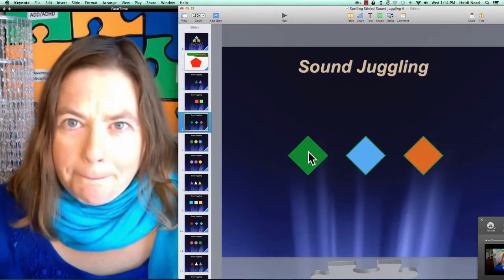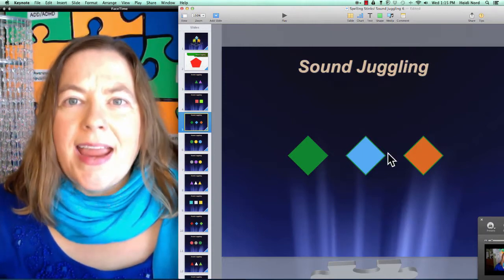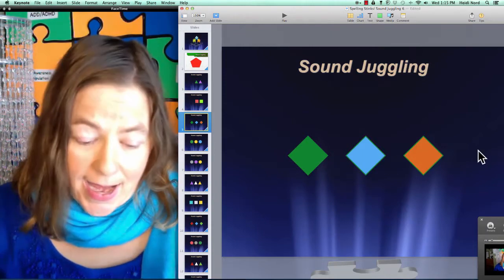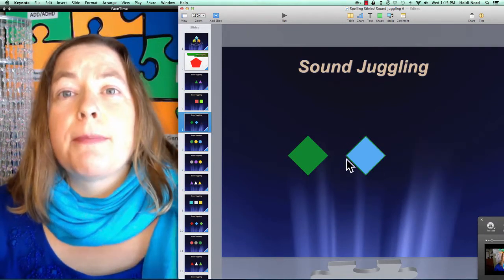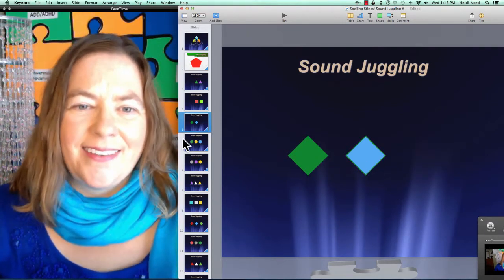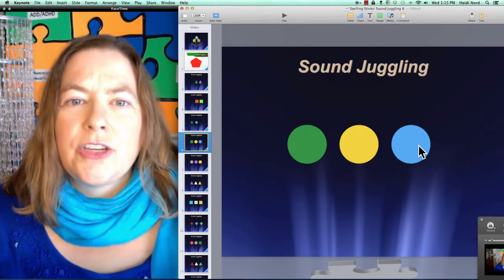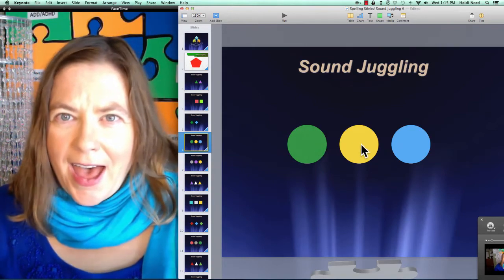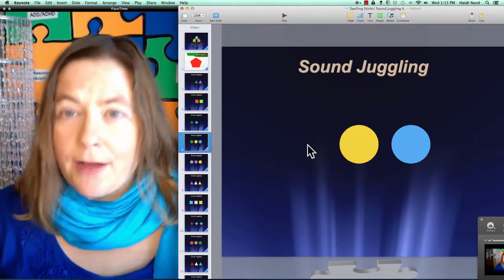Sound Juggling Free Sample 2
Enjoy this sample of phonemic awareness practice!